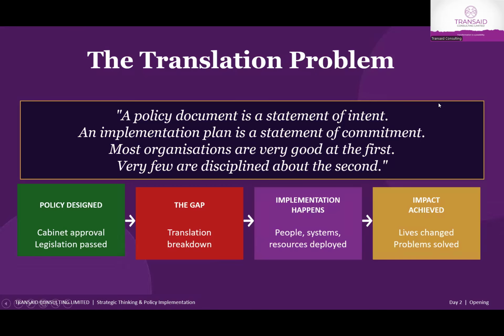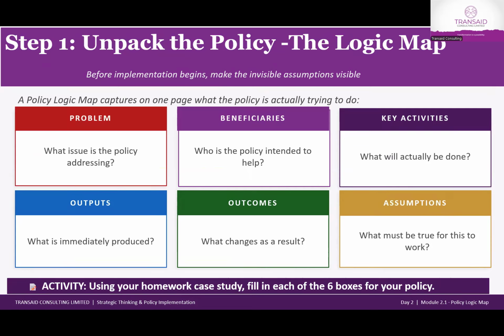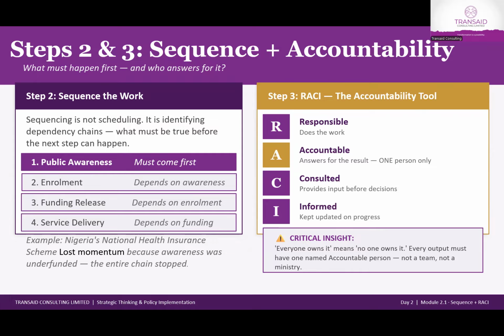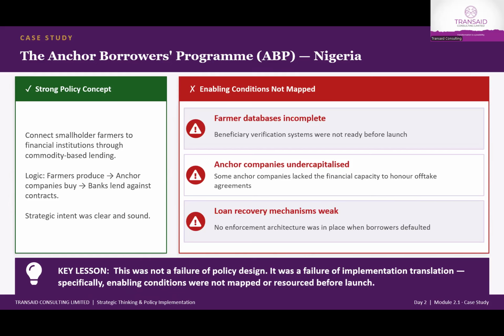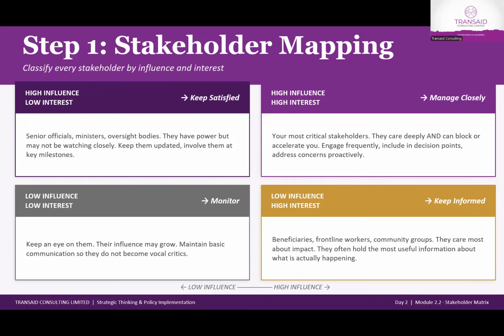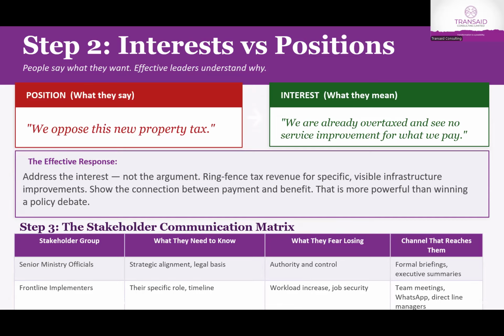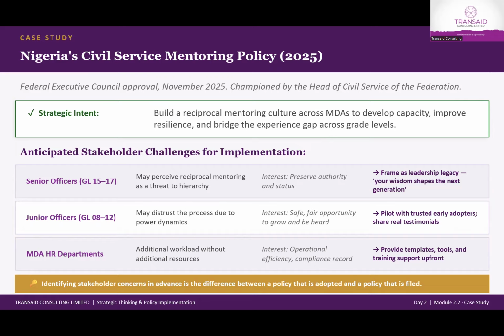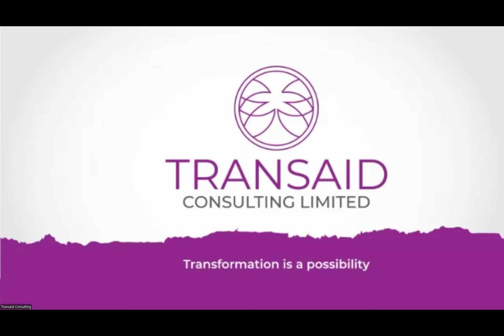STPI Day 2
From Policy to Action